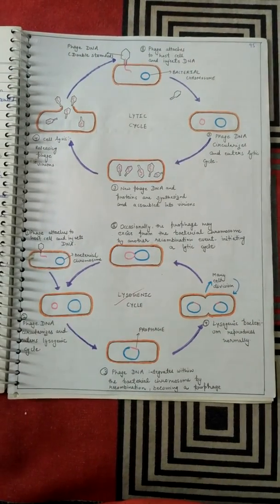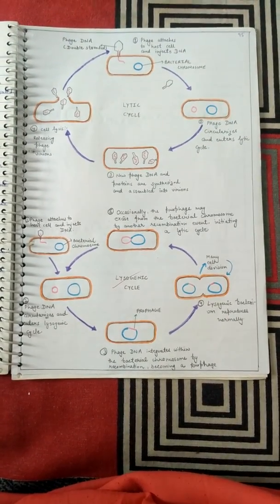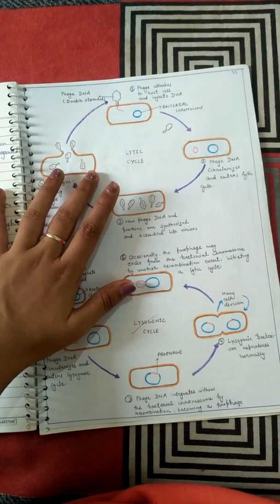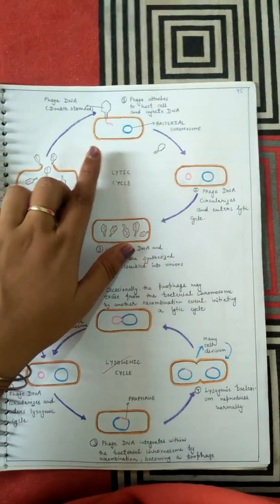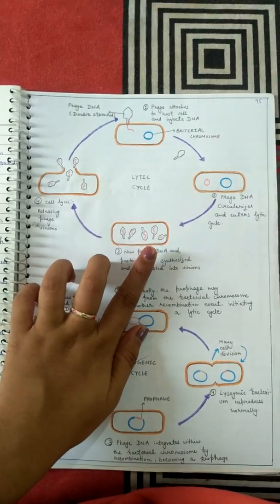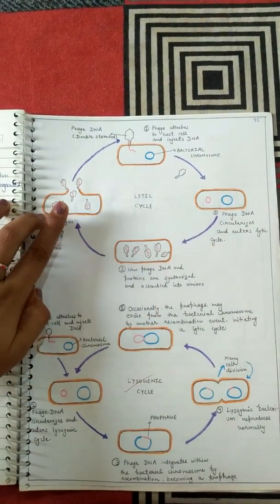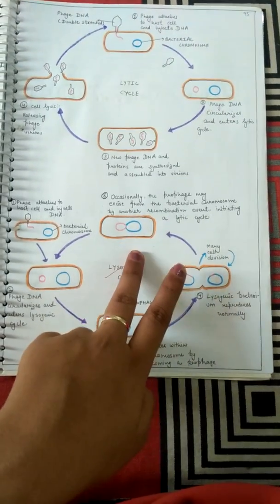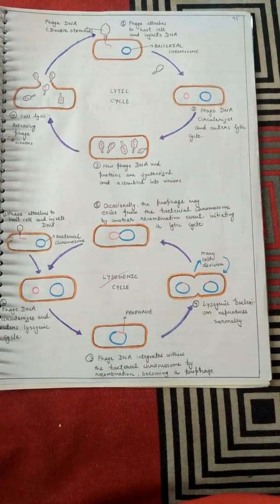Lytic and Lysogenic life cycle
Lytic cycle is harmful and lysogenic cycle is temporary and not harmful for host.